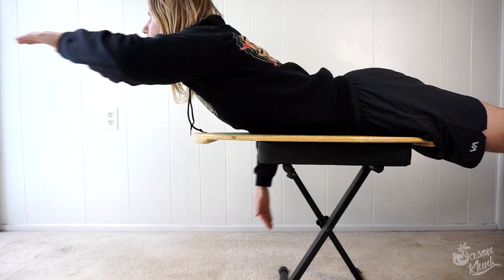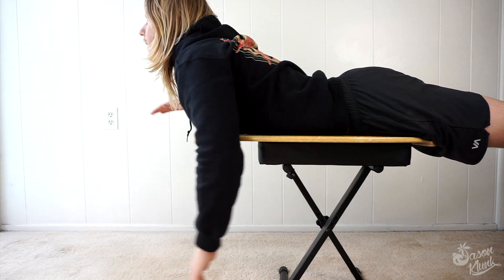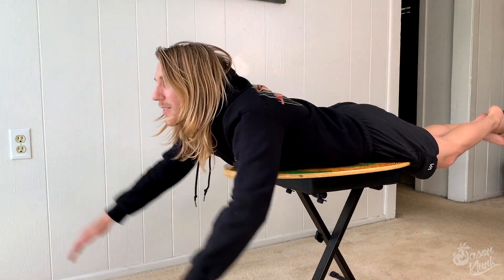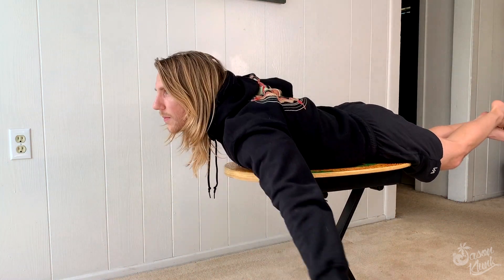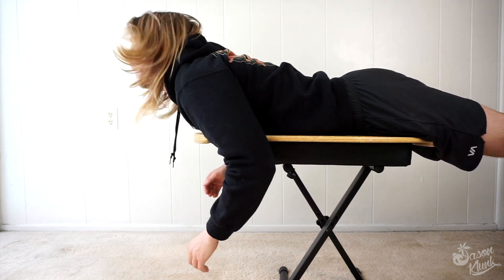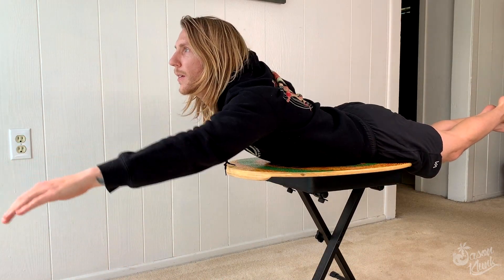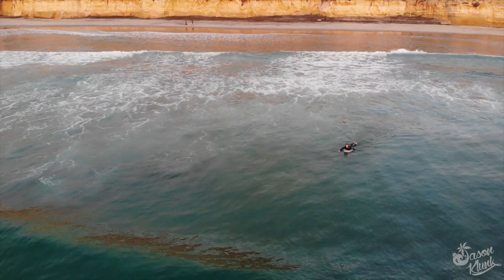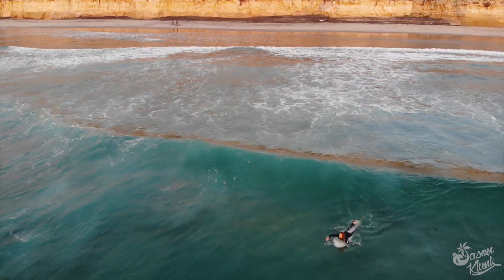How To Paddle On A Surfboard | Learn How To Surf In 30 Minutes - Episode 4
There are 3 fundamentals in surfing that you need to learn about and understand before you start catching waves - paddling, the pop up, and proper stance. In this video, I cover paddling and best practices for how to paddle on a surfboard.

Best Beginner Boards
Wavestorm 8’ Classic Surfboard
Wavestorm 9' Surfboard
Wave Bandit Easy Rider 9'0 Surfboard
Wave Bandit Easy Rider 8'0 Surfboard
Wave Bandit Easy Rider 7'0 Surfboard

Main Camera (Sony A7III)
Main Lens (Sony 16-35mm Vario-Tessar T FE F4 ZA OSS)
Manfrotto Tripod w/ Fluid Video Head
Rode VideoMic NTG Shotgun Mic
DJI RSC-2 Gimbal
Mavic Air Drone
GoPro Hero 7 Black

As per the Amazon Operating Agreement, I am a participant in the Amazon Services LLC Associates Program.